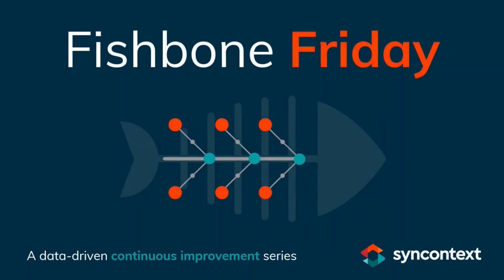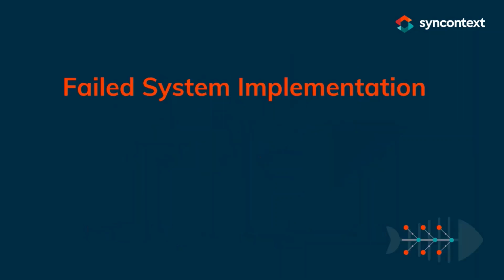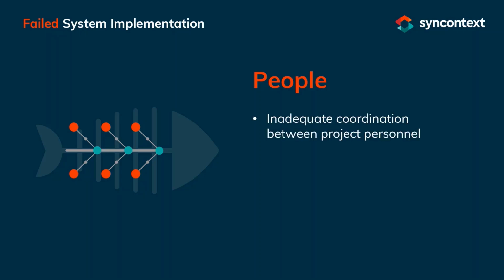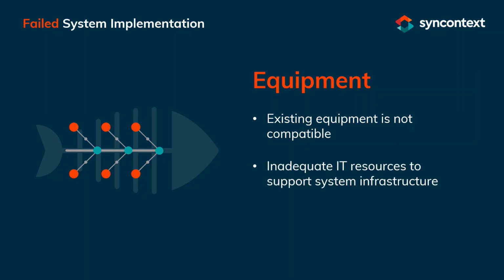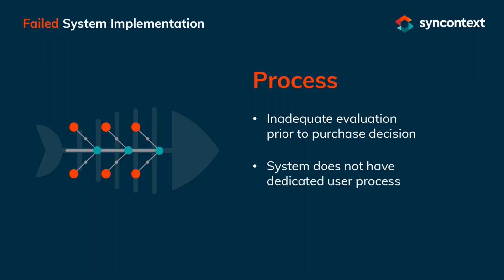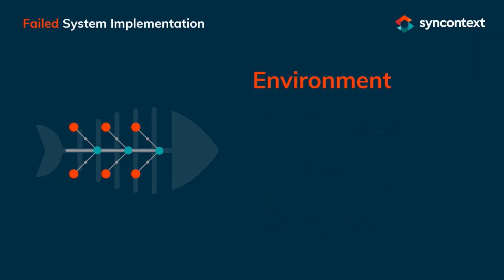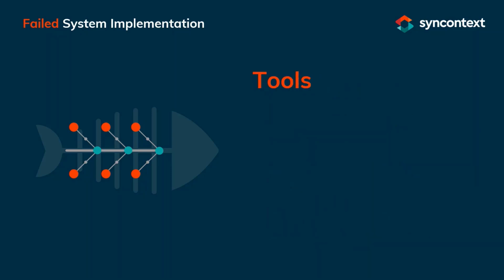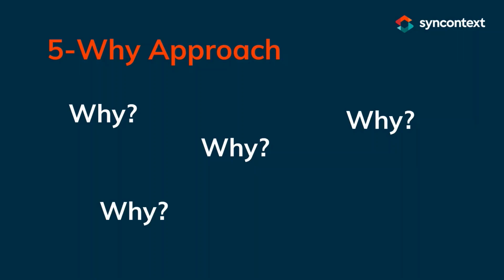Failed System Implementation - Root Cause Analysis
Welcome supply chain leaders, to the first YouTube edition of Fishbone Friday! Fishbone Friday will be a bi-weekly deep-dive into the issues that are keeping YOU up at night and causing unnecessary waste in your distribution operations. For this deep-dive, we’ll be utilizing a fishbone diagram, also known as an Ishikawa cause-and-effect diagram. This diagram is a popular and proven method of root-cause analysis, typically focusing on six categories within a business or, in your case, a distribution center: people, equipment, process, environment, management, and, last but certainly not least, tools.

Fishbone diagrams are great brainstorming tools when trying to isolate the root cause of a recurring problem. For an operator, busy dealing with the typical day-to-day, it’s easy to apply superficial fixes to problems as they arise; however, these superficial fixes usually do little to solve the root cause of the problems, allowing them to surface again and again.

To all of our viewers, we will not only be offering our own root cause analysis of each problem we discuss, but you can download PDF templates in the link below so that you and your team can have your own brainstorming sessions!

Let’s get into the topic of the week: a failed system implementation. We asked our followers on LinkedIn to choose a topic for us to explore from the following options:

-High (or Increasing) OT%
-Failed System Implementation
-Low labor productivity

While all three options garnered a fair amount of votes, one stood out from the pack. With 45% of the popular vote, a failed system implementation was the clear winner. All three topics are clearly critical for any supply chain leader, but it wasn’t a big surprise. Perhaps aside from a failed DC activation (our previous Fishbone Friday topic) a failed system implementation is something no warehousing executive – or project manager – wants to be responsible for. It can cost millions of dollars in wasted capex, drain internal resources and can set an operation or network back years when it comes to strategy execution.

When you’re dealing with projects where failure is not an option, we would recommend using this root-cause analysis as a preventative measure.

Keep in mind, many system implementations can be marked for failure as soon as the purchasing decision is made. Choosing the right system, technology and partner is critical to the eventual success of the project as is understanding the motivations behind the purchase in the first place.

It’s also important to note that failure comes in many forms. Not all forms of failure cause a full stop to the implementation project. In fact, due to the magnitude and importance of many of these projects, it’s actually a rare occurrence. Under our definition, system implementation failure also encompasses situations where a system is implemented – perhaps even without issue – but is either not consistently used and/or does not produce the expected benefits.

About Syncontext Supply Chain
As the leader in end-to-end fulfillment optimization systems, Syncontext gives you new ways to analyze your data and reveal new opportunities to better plan your fulfillment infrastructure, build optimized facilities, and find more value in your daily operation than you ever thought possible. There is a better way. It's just waiting for you to discover it.